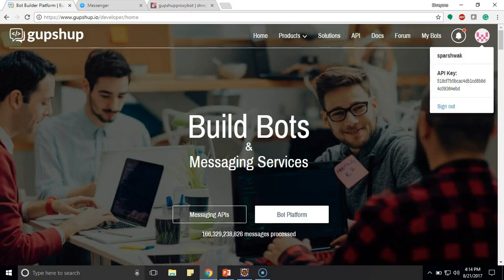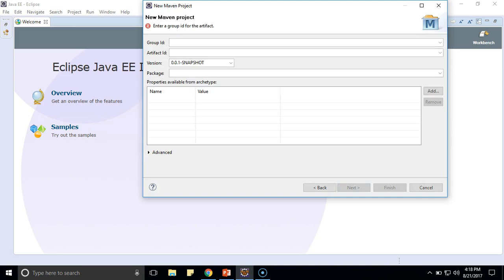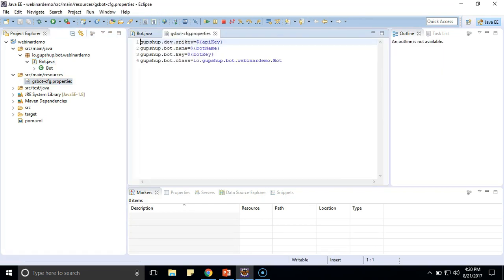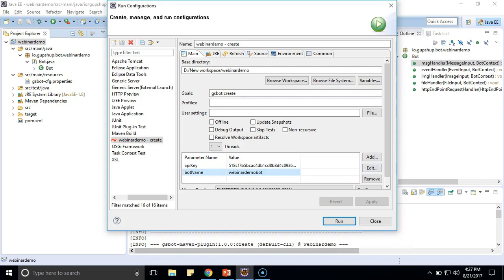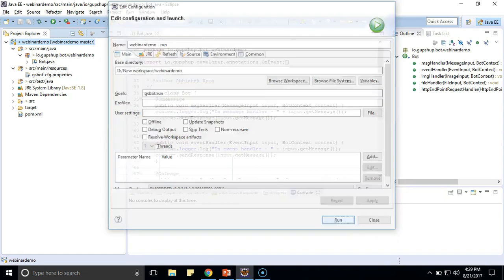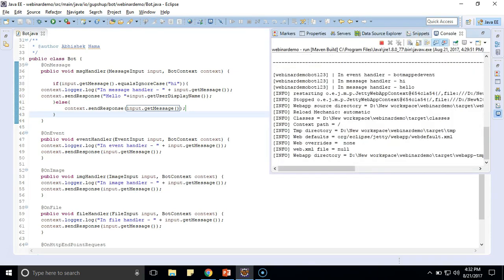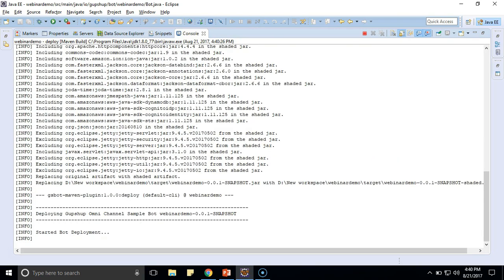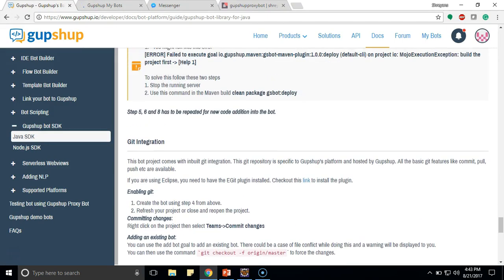Gupshup's Java SDK demo